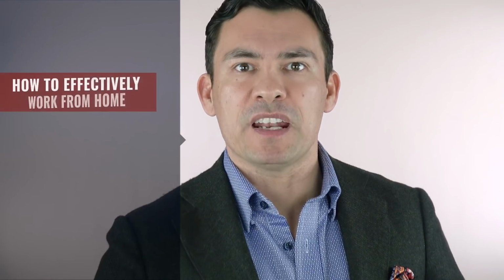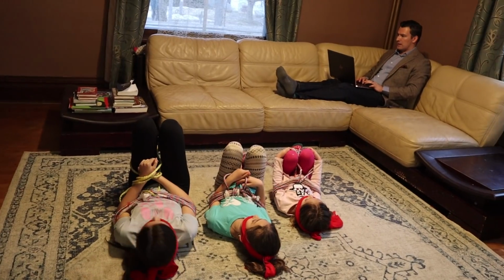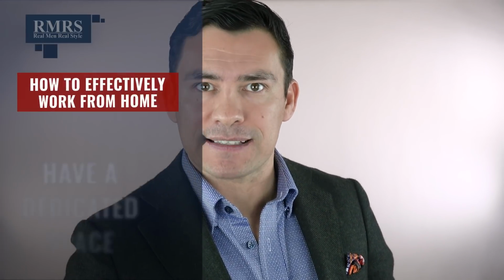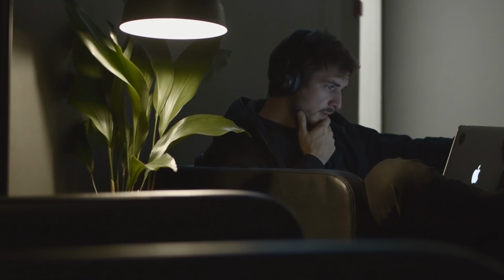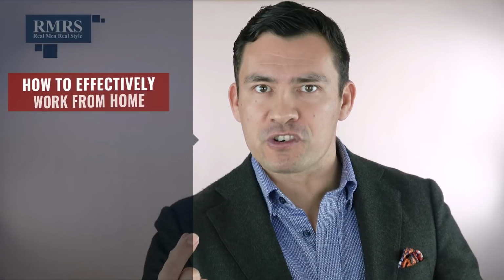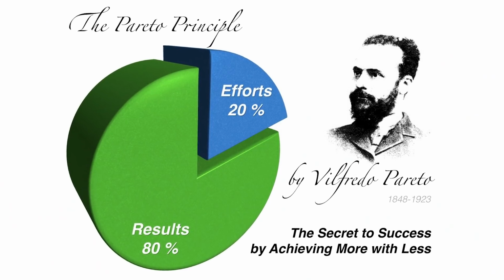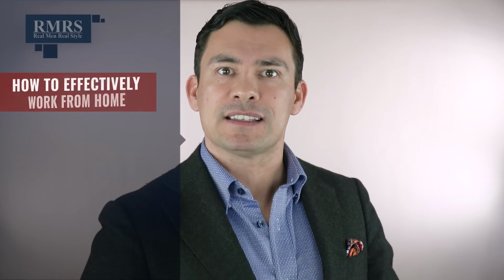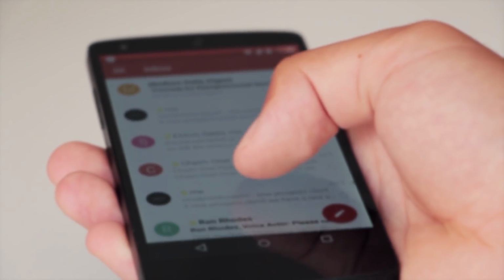How To EFFECTIVELY Work From Home (50 Tips I've Learned Over The Last 10 Years!)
In today's video, I give you 50 effective tips I've learned from working at home for the last 10 years.

- How To Work From Home (EFFECTIVE Tips I’ve Learned)

Timestamps:
0:01 - Minimize distractions
0:51 - Have a dedicated space
1:28 - Identify the 4% that yields the 64%
1:58 - Have an accountability partner
2:11 - Schedule everything
2:42 - Be kind to yourself
3:15 - Protect your most productive time
3:45 - Exercise
4:25 - Start your day early
4:53 - End the day early
5:34 - Shut down your computer
5:58 - Have a separate phone for work and personal
6:31 - Schedule time to eat
6:55 - Set realistic goals
7:46 - Overcommunicating and deadlines
8:43 - Avoid multitasking
8:52 - Do less, Do it better
9:20 - Switching cost
10:25 - Use a timer
10:40 - Give yourself a break
11:11 - Listen to audiobooks & music
11:45 - Allot 5% of your workday to clean & organize
12:30 - A solid 6 hours is actually really good
13:43 - Make sure your work email works
13:49 - Have a separate email for your work and personal
14:22 - Be clear who the email is for
15:08 - Use dual monitors
15:17 - Have a separate browser for work and personal
15:51 - If you depend on it, have a backup
16:42 - Plan for the meeting
16:57 - Make sure that there's a point and a bit of confrontation
17:20 - Keep the meeting short and start it on time
17:52 - Appoint a sergeant-at-arms
18:06 - Encourage people to take things offline
18:21 - Avoid side meetings
18:37 - Set the meetings at the same time and place
18:57 - Run sprints
19:41 - Have a remote buddy (work wife)
20:31 - Record our screen
20:47 - Use Zoom for meetings
21:19 - Record your meeting
21:55 - Practice using the software
22:07 - Learn how to share your screen
22:35 - Workplace environment matters
22:55 - Ball chair rule
23:04 - Standing desks are awesome
23:33 - Dress for work

- Click here to check out my 100% FREE Masterclass: 10 Skills You Need To Command Respect, Attract Opportunity and Increase Your Income!

📫 Shipping Address

Antonio Centeno
USA

PRODUCTS

RECOMMENDED PRODUCTS